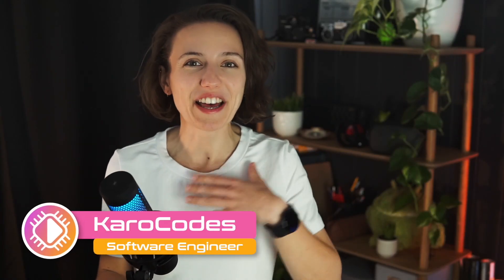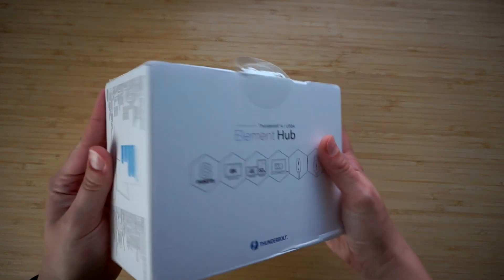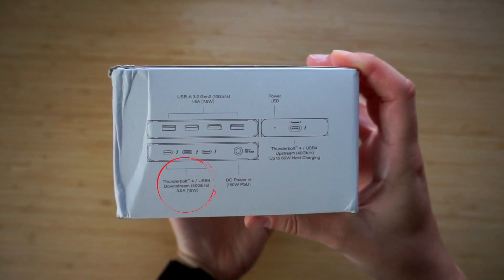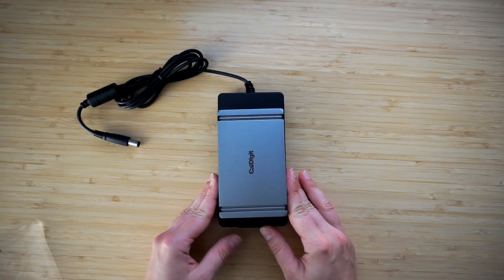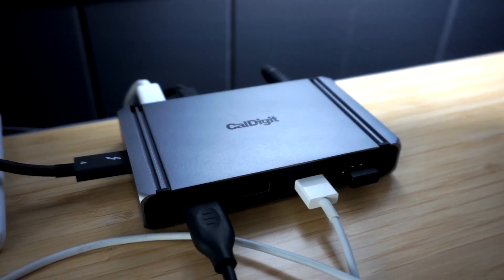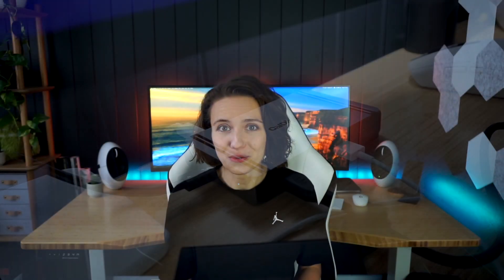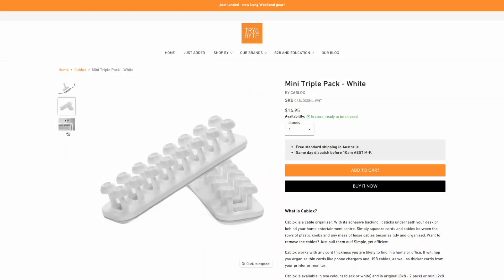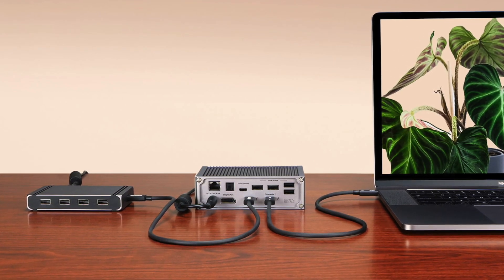Why all Software Engineers need THIS? CalDigit Element Hub (unboxing and review)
I’ve been using my CalDigit Element Hub for over 6 months and in this video I’ll share with you all the good and bad features of this Thunderbolt 4 USB-C dock!

Be one of the FIRST 10 PEOPLE to order CalDigit Element Hub from Try&Byte and get a FREE cable organiser!
IMPORTANT! Add the organiser to the cart before using the code 🙇‍♀️

Or opt in for the cheap (now on SALE!) Ugreen USB 3.0 hub:

📕 Chapters 📕
00:00 Intro
00:52 Why use USB-C docks?
01:41 Unboxing
03:58 ASMR break
04:08 Setup
05:54 Speed test
07:45 FREE STUFF
08:07 Why is Thunderbolt 4 so great?
09:16 Who is this dock really for?

This video is NOT sponsored - I purchased the dock with my own money and Try&Byte didn't know I will make a review until I asked them for some free goodies for my amazing audience 💖

All opinions presented on my channel are my own and not the views of my employer Canva.